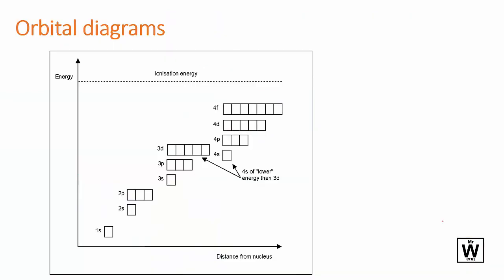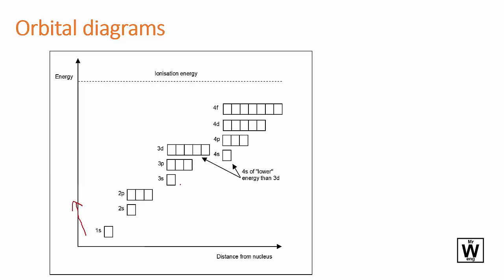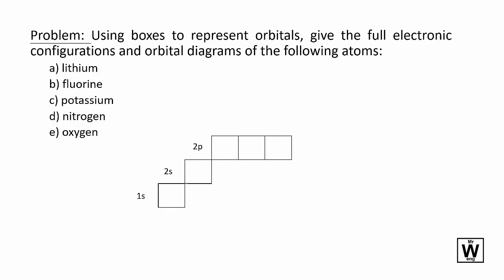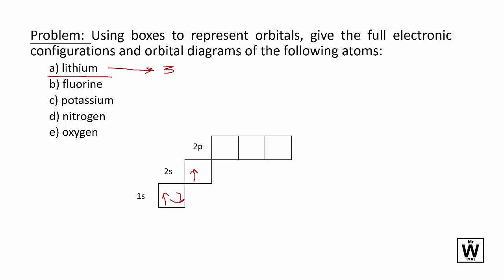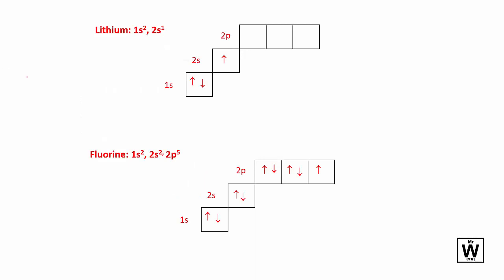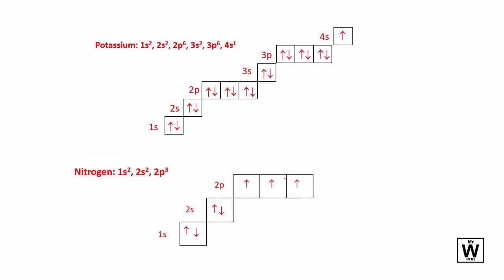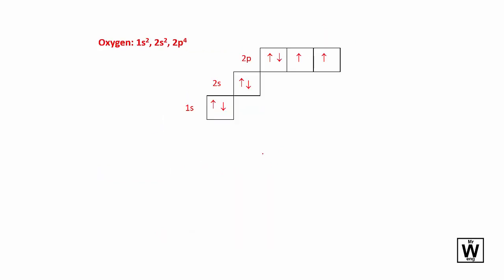Orbital diagrams | U1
ATAR Chemistry for the QCE Y11 U1 T1 Atoms - Orbital diagrams
Using the Aufbau principle, Hund's rule, and Pauli exclusion principle to fill in orbital diagrams